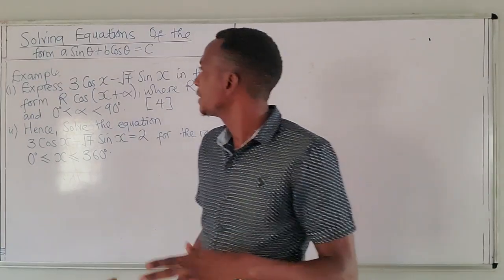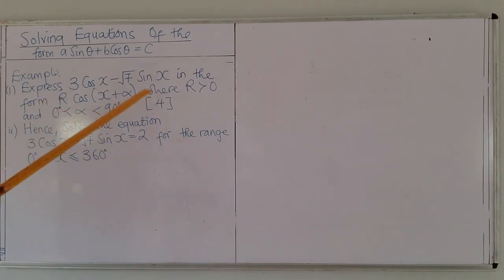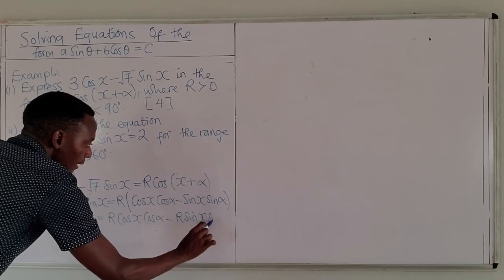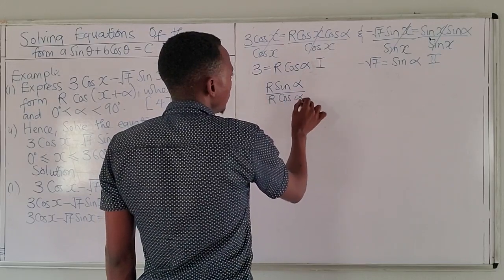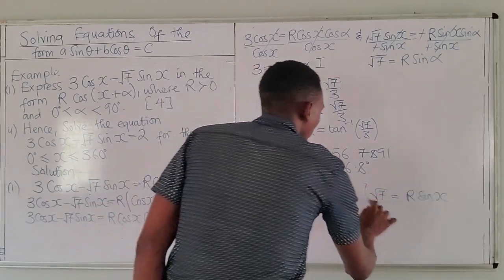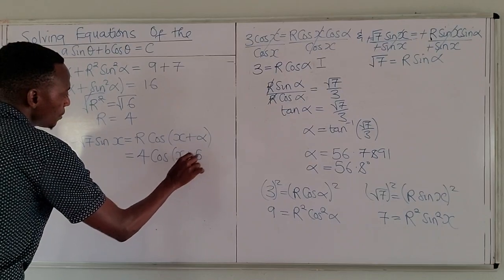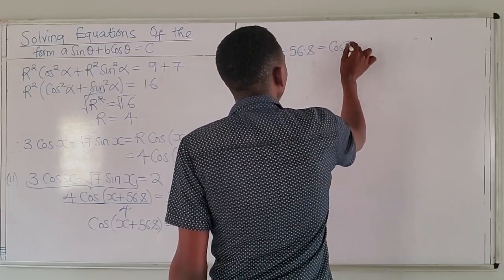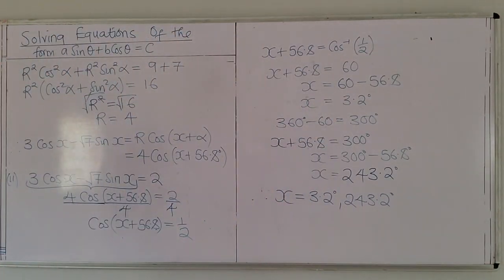SOLVING EQUATIONS OF THE FORM a sin d + cos d= c ||ECZ ADMA/ IGCSE AS & A LEVEL MATHS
This video will give a highlight on how to solve trig Equations of the form stated in the title.